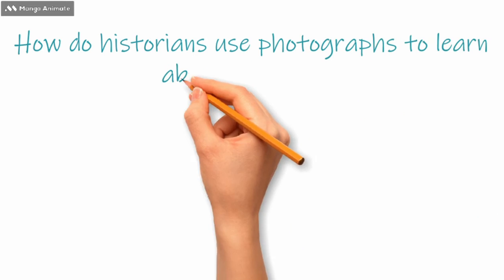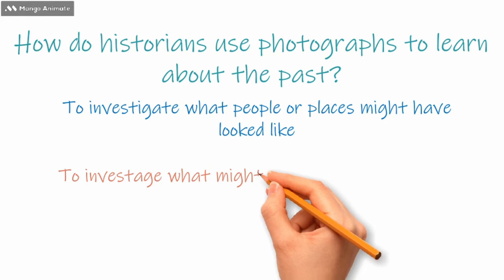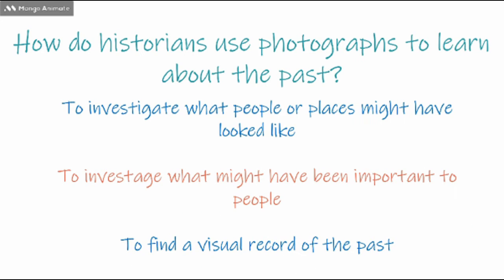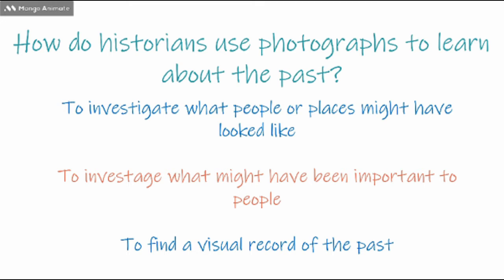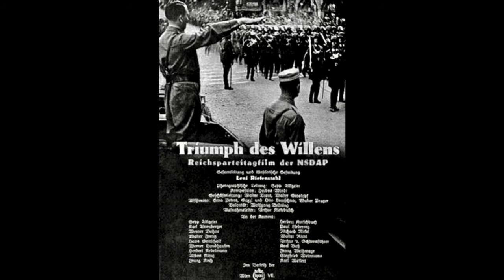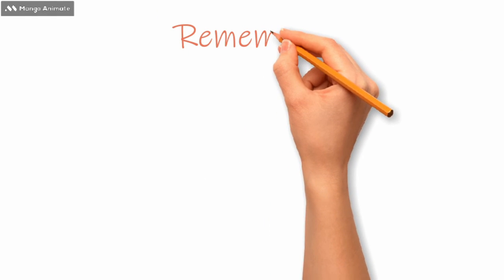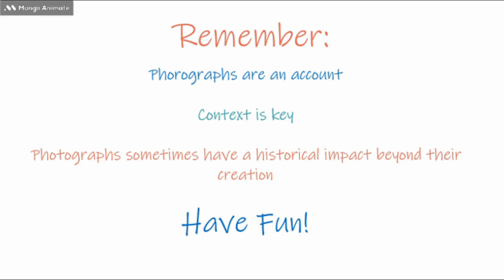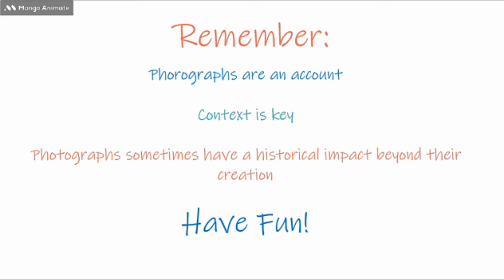Photographs in Historical Thinking: How-To